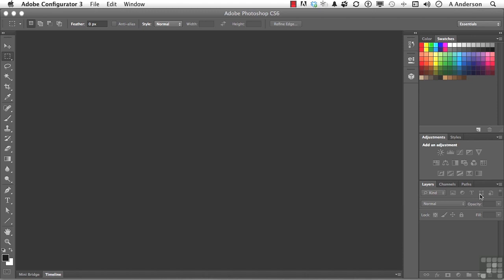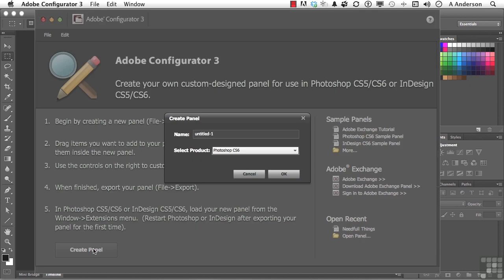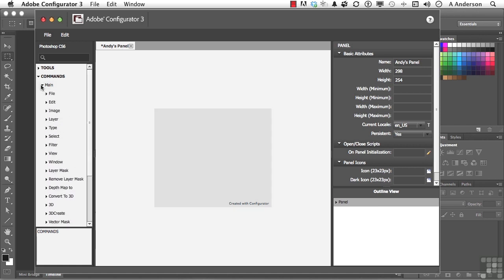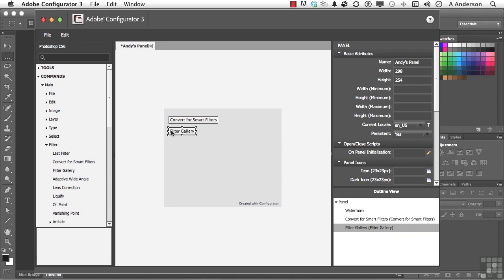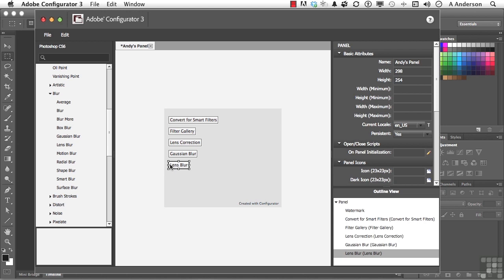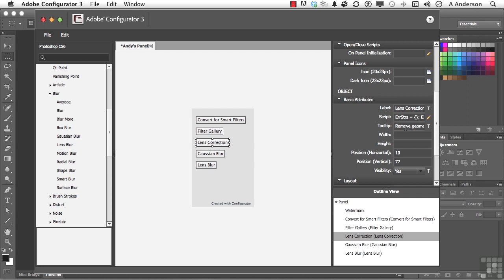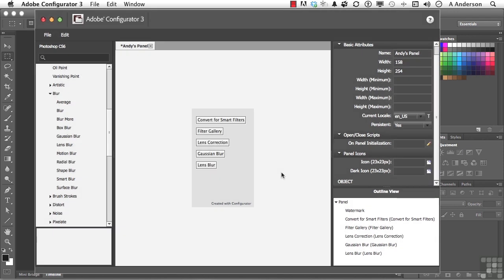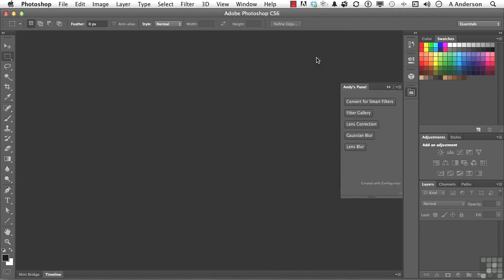03 09 Working With Configurator